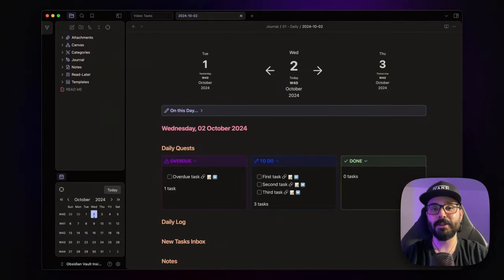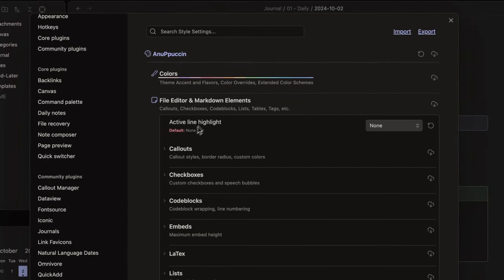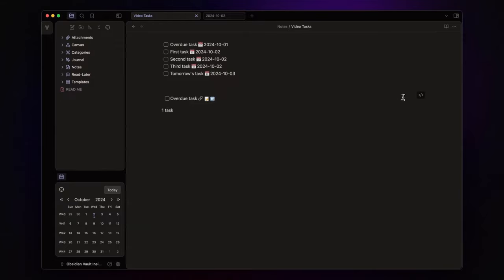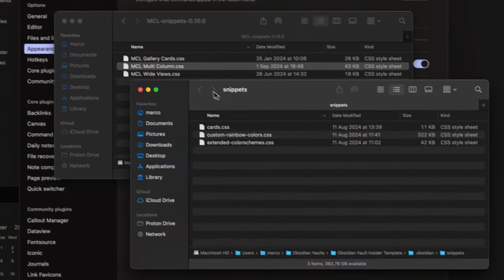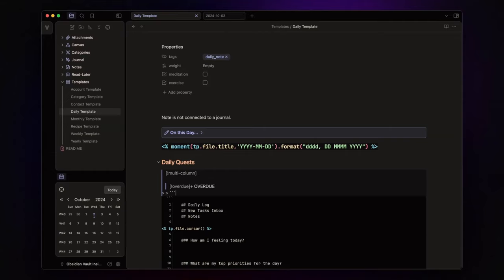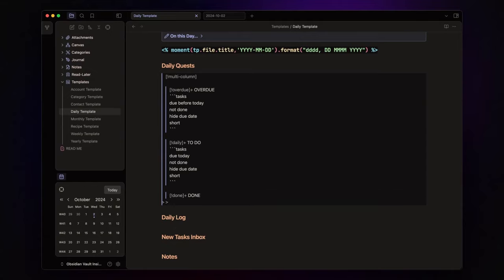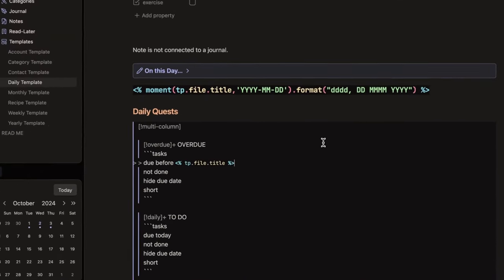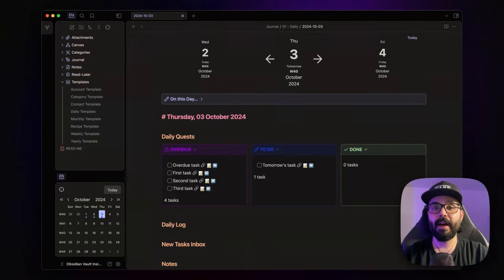Obsidian Tasks Callouts - My Daily Note Template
In today's video, I want to show you how to create multi-column callouts in Obsidian using "Modular CSS Layout for Obsidian".
I use these in my daily note to organize my tasks.

-- TIMESTAMPS --
- 00:00 Intro
- 00:38 Plugins Overview
- 01:18 Creating Task Queries in Obsidian
- 02:26 Setting Up Multi-Column Layouts
- 05:45 Solving the “Static Date” Problem
- 07:06 Last Thought & Outro

- Song: Memories
- Artist: Owl Nest